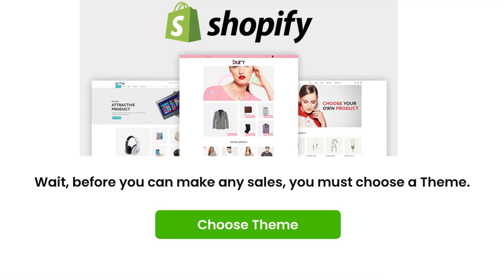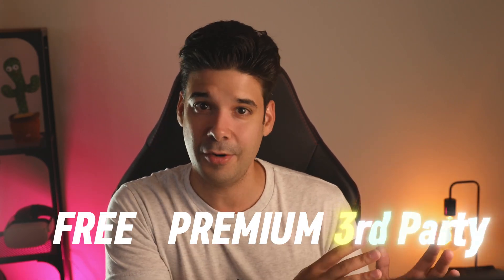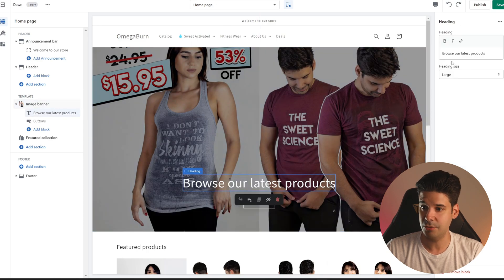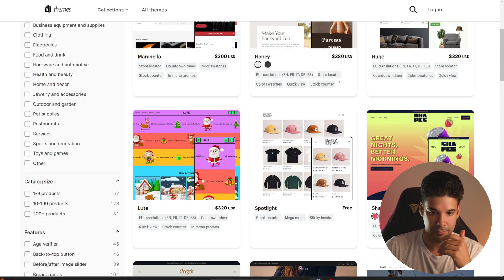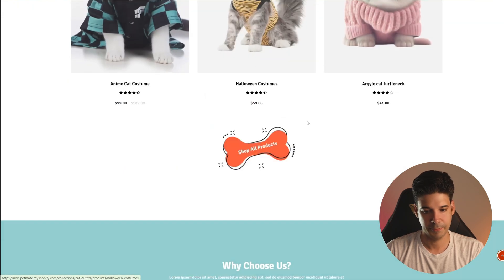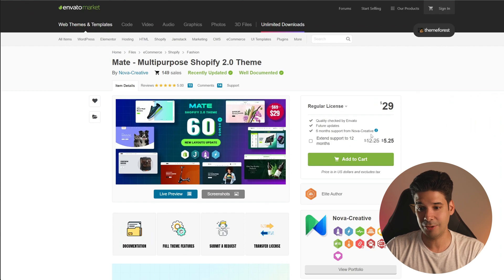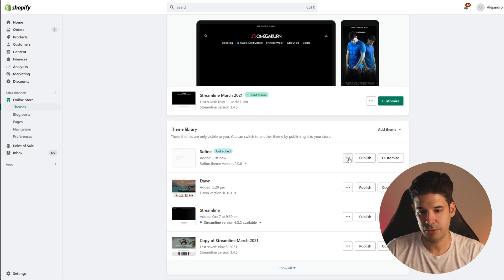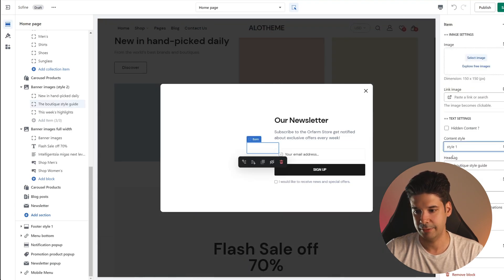The BEST Shopify Theme (For You) - Don't Choose Wrong!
In this video, we take a look at the available Shopify theme options that you have for your store.

Chapters:
00:00 The Importance of Choosing the Correct Shopify Theme
01:45 Free Shopify Themes
04:19 Premium Shopify Themes
05:18 3rd Party Shopify Themes
09:47 How to install 3rd Party Shopify Themes
11:40 Next Step: How to Customize Your Shopify Theme

Here are the Tools and Resources that I use in my eCommerce Stores:

TEB 🐂